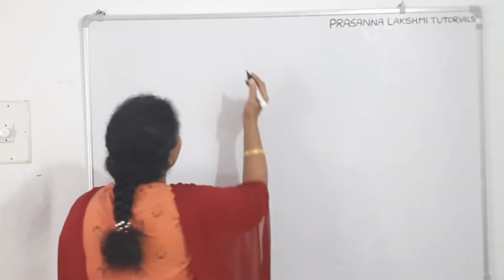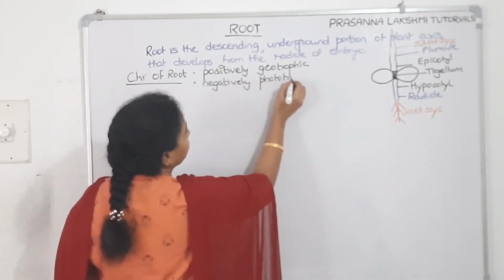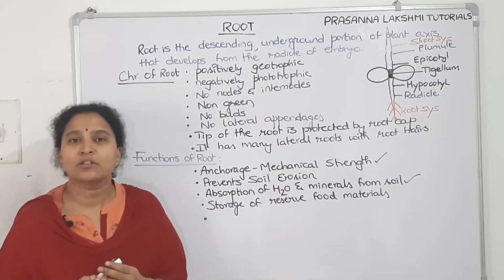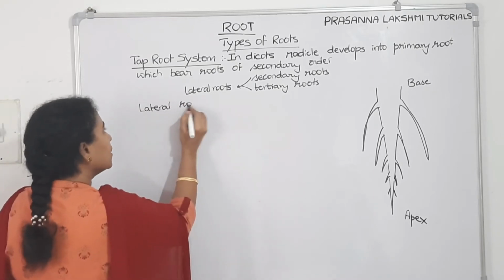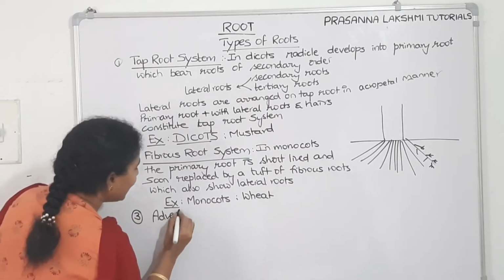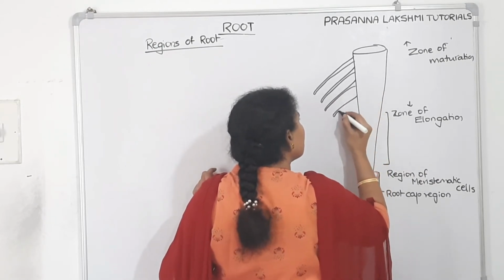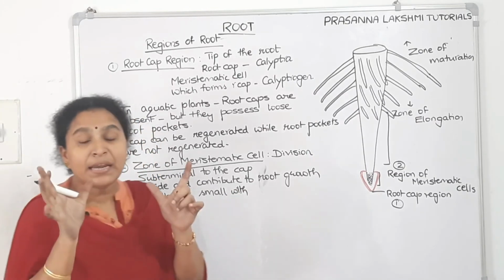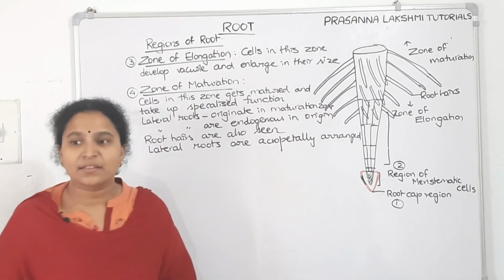MORPHOLOGY IN FLOWERING PLANTS lecture #2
ROOT
-definition
-characters of root
-functions of root
-regions of root